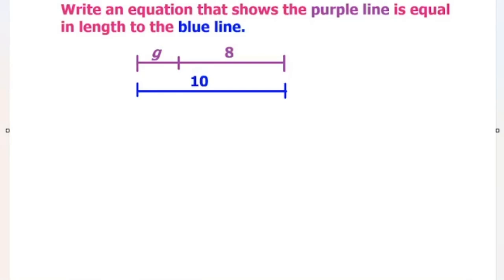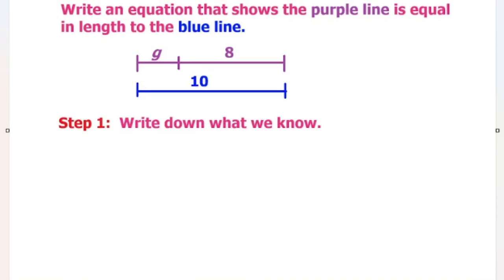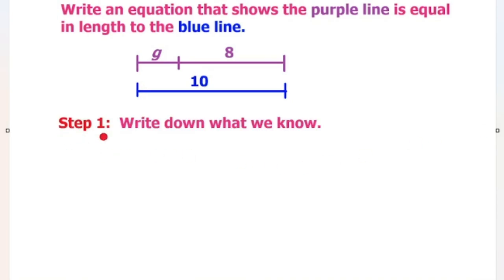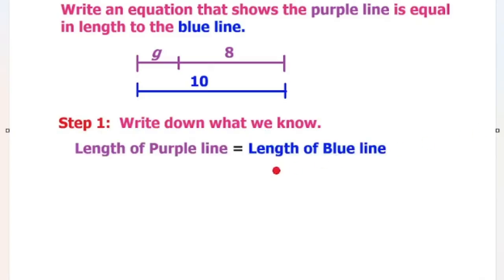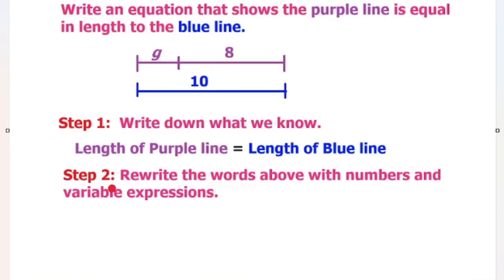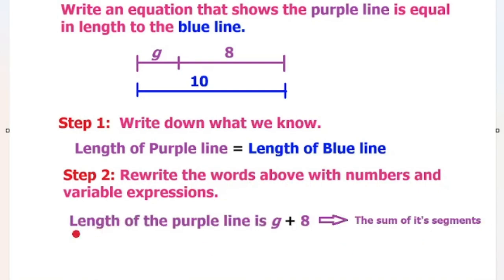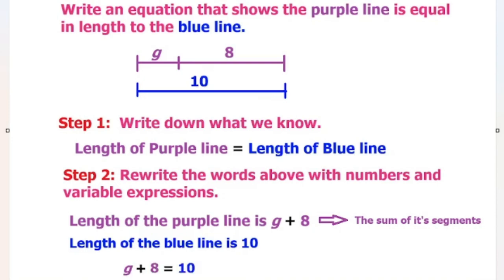Write Equations That Represent Diagrams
Level 5 Welcome to Write Equations That Represent Diagrams! If you're trying to learn how to Write Equations That Represent Diagrams, you're in the right place.
Whether you're brand new to this topic or just need a quick refresher, Write Equations That Represent Diagrams, walks you through clear examples and step‑by‑step explanations to help you master Writing Equations That Represent Diagrams.